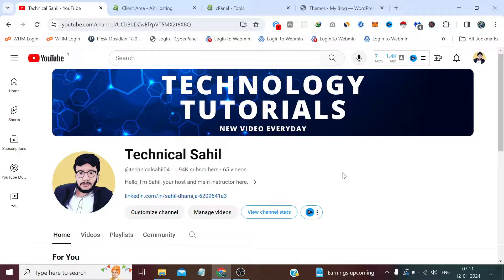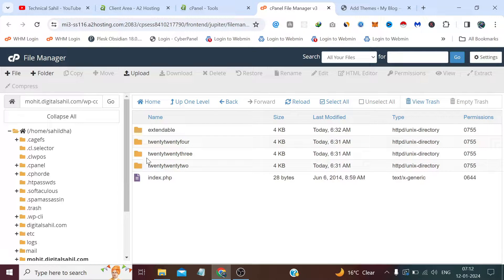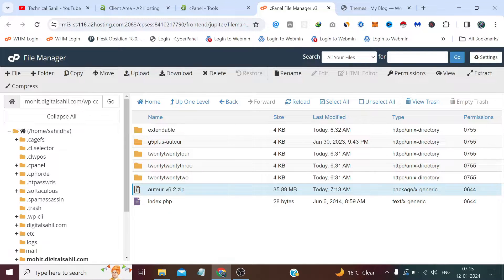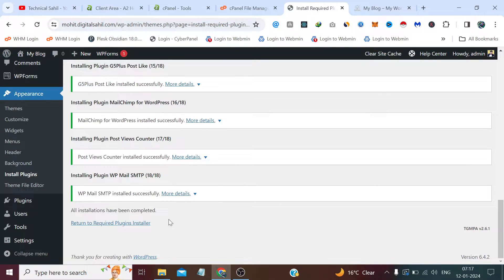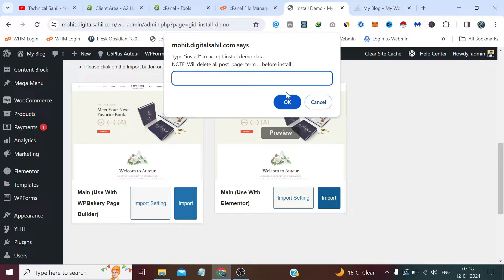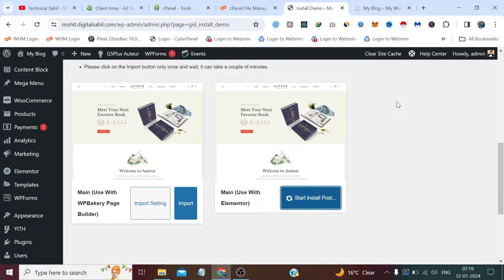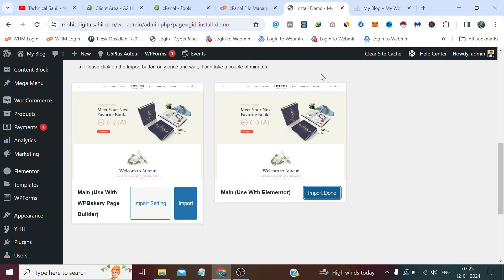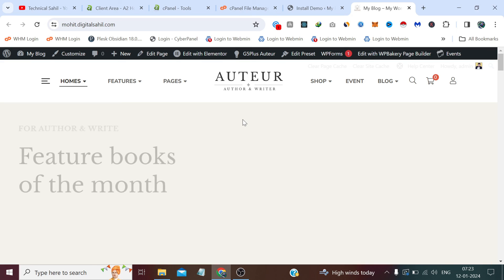How to Install WordPress Theme Manually & Import Demo Data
In this video, I'll take you through the process of manually installing a WordPress theme, focusing specifically on themes from Themeforest. This guide is ideal for anyone looking to give their website a fresh, professional look with a new theme. I'll start by showing you how to upload and activate your chosen Themeforest WordPress theme. Then, I'll delve into the crucial steps of importing demo data, a key aspect that helps you visualize what your site can look like and provides a solid foundation for customization. Throughout the tutorial, I'll share tips and tricks to ensure a smooth installation and address common issues that you might encounter. Whether you're new to WordPress or an experienced user, this video will equip you with the knowledge to successfully install and set up your Themeforest theme, complete with demo data, for an impressive and functional website design. Join me to enhance your WordPress skills and transform your site's appearance!